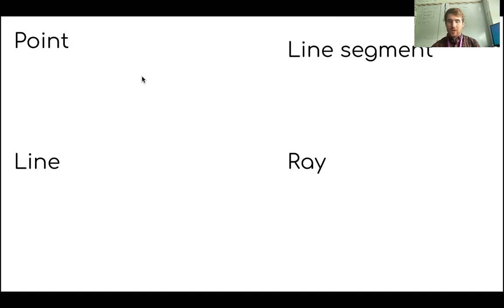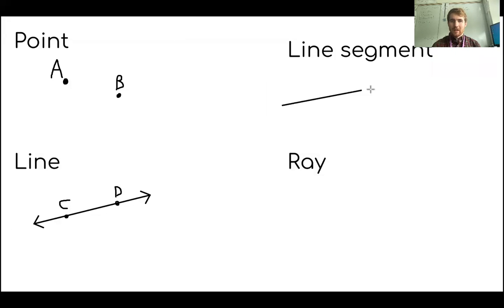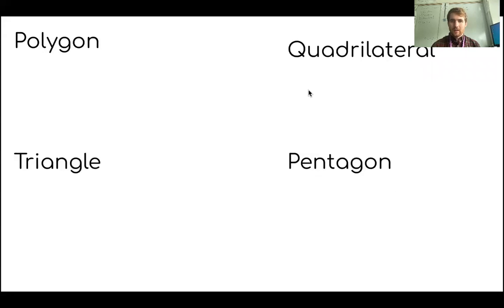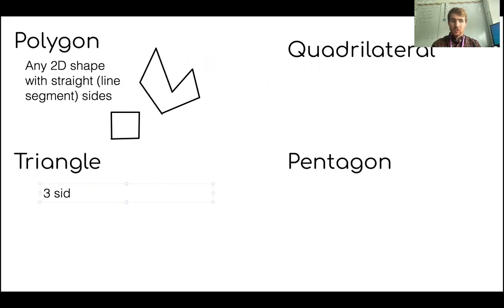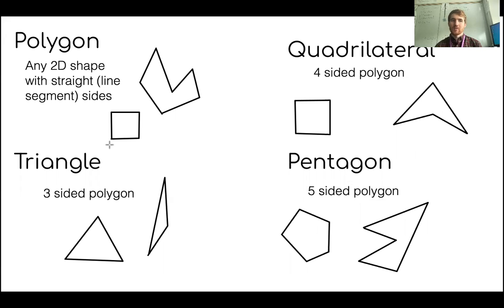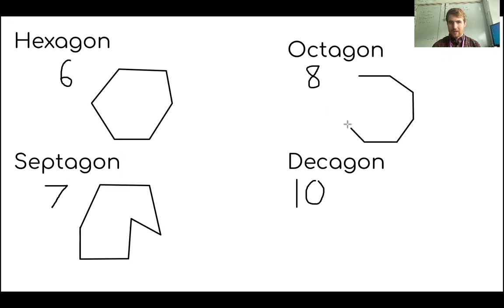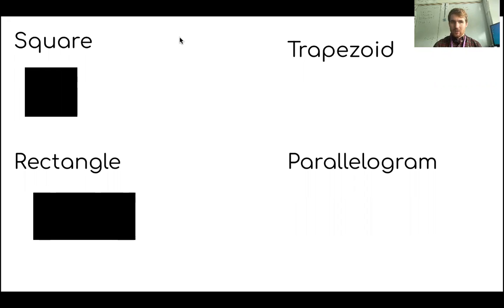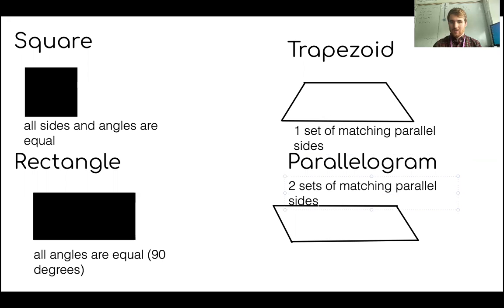Unit 1 - Geometry Basics Review